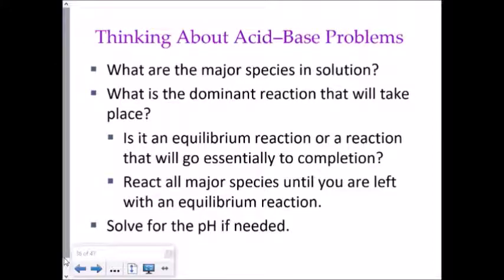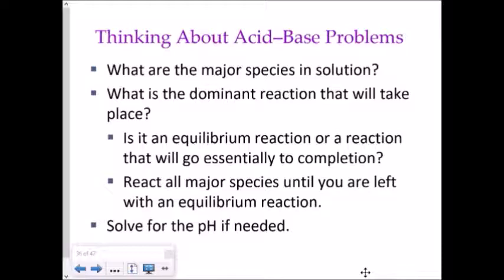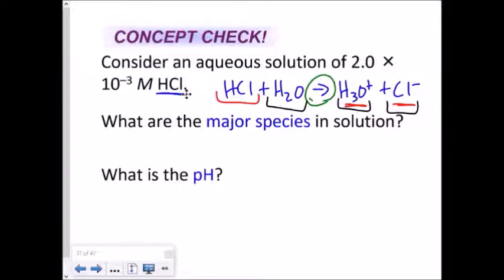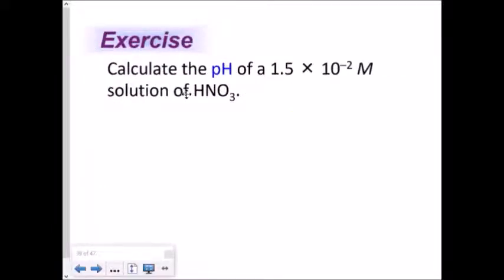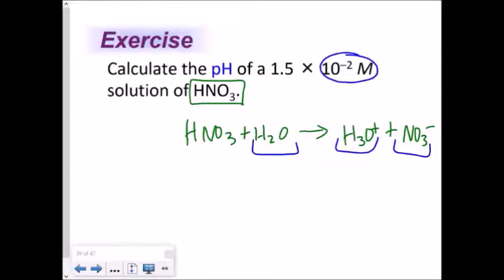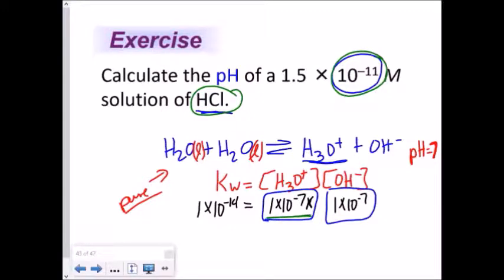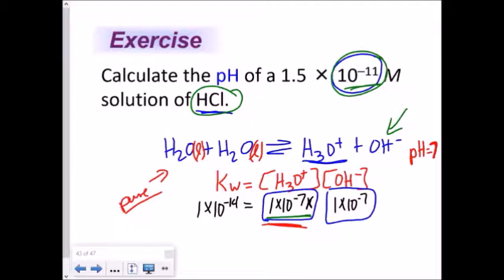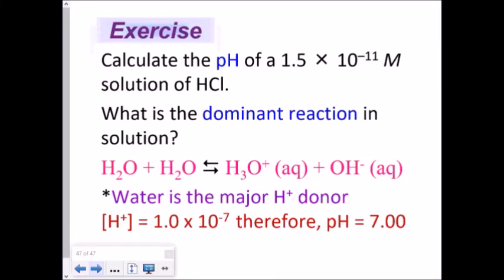Acids & Bases Part 1 Day 2